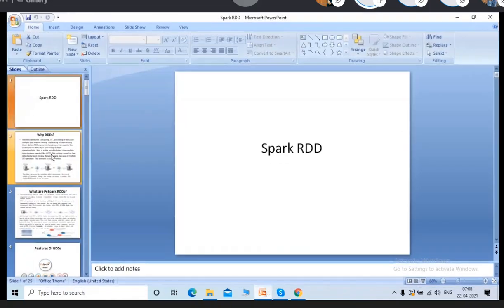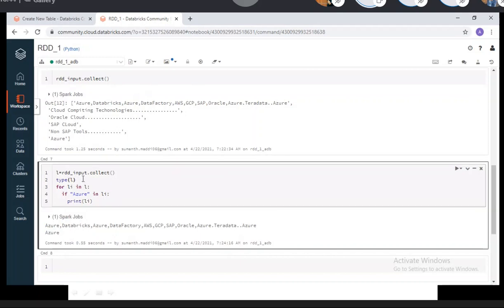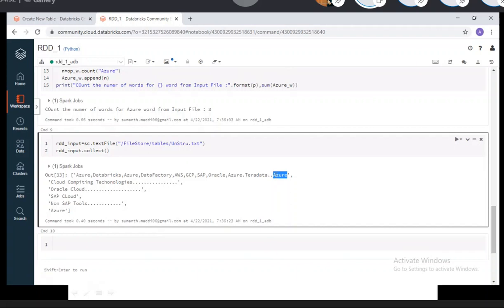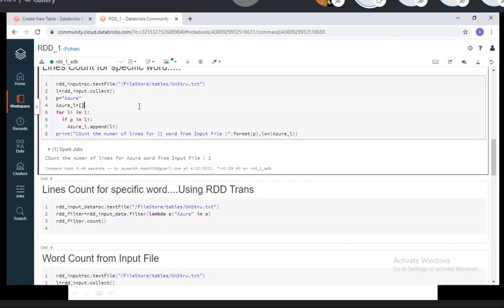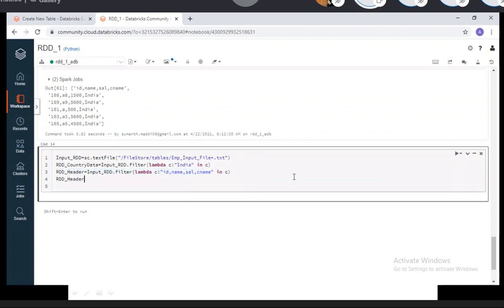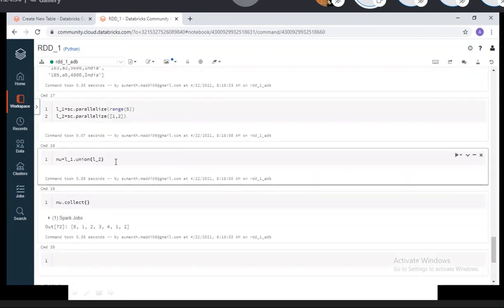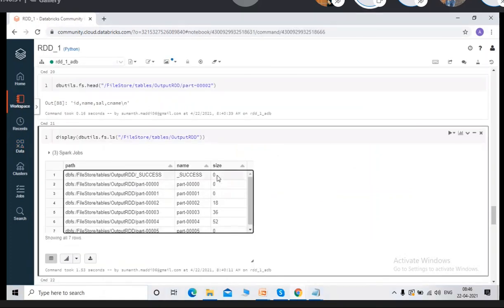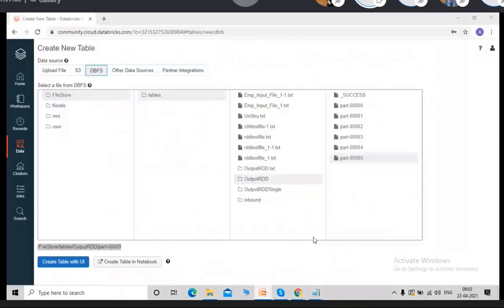Day-8 ,Trim, RDD Use cases